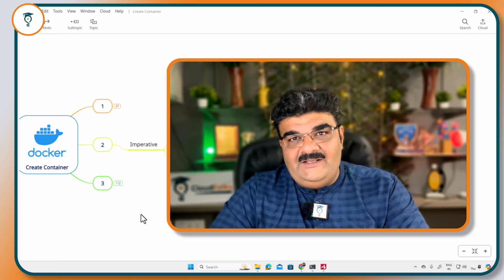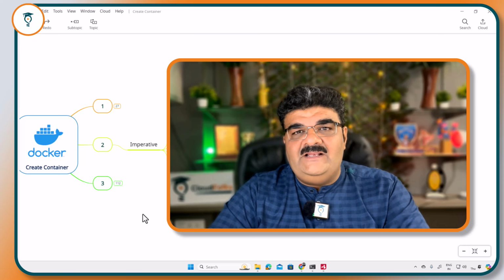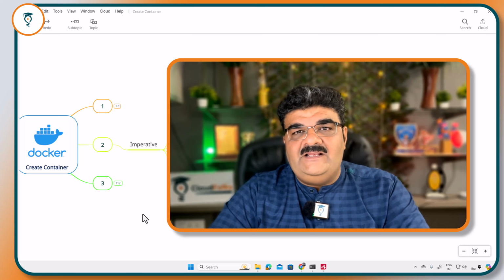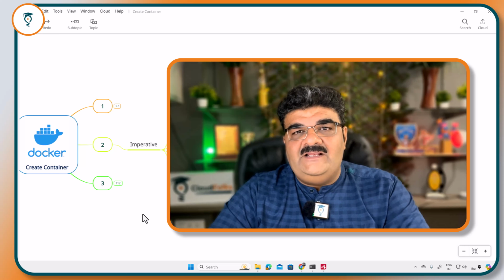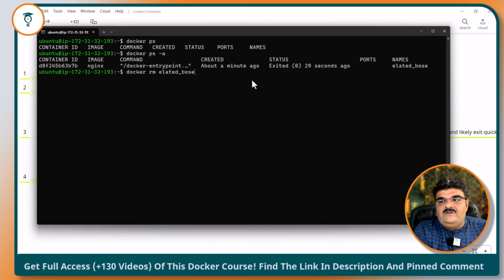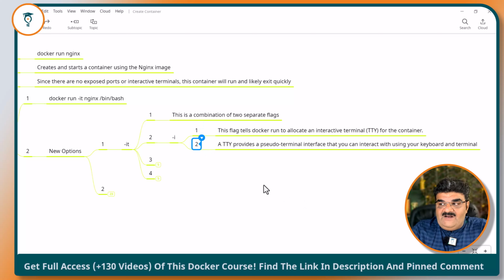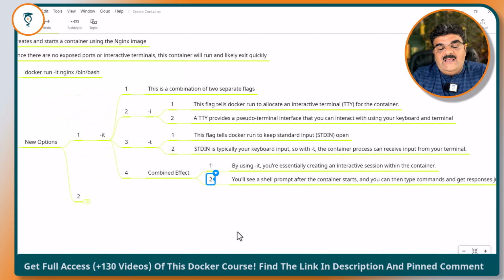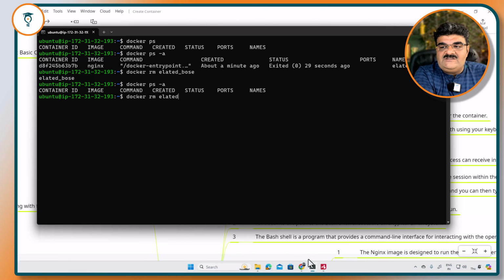Episode 17/135 Docker Full Course || Docker Container Imperative Method